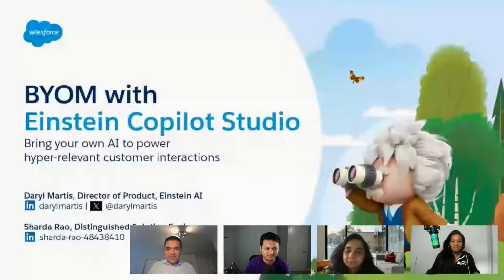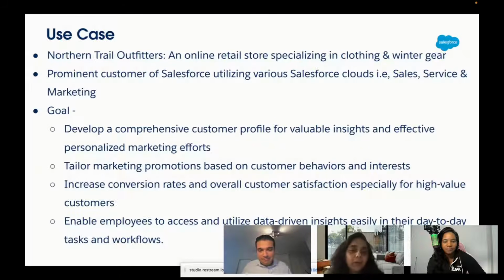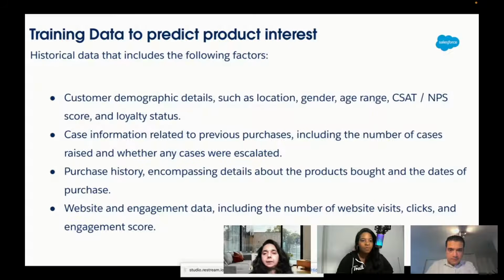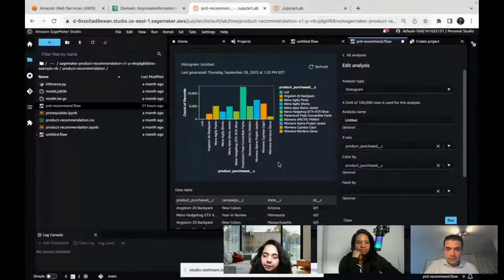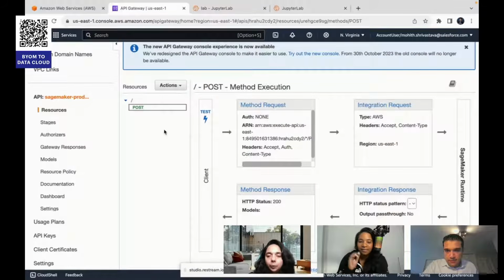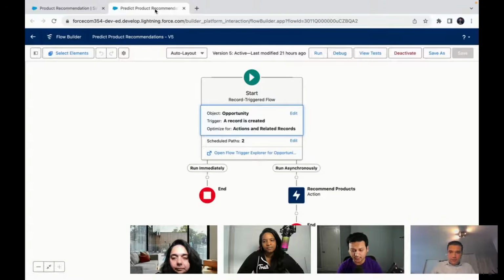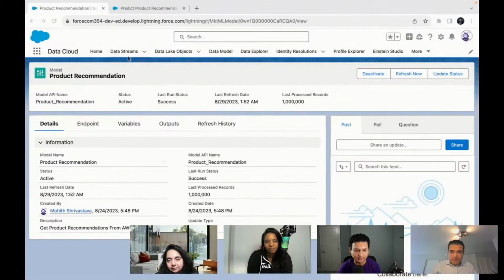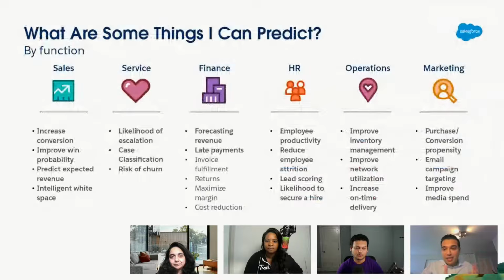codeLive: How to Bring Your Own Model with Model Builder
In this session we will learn how to bring an AI model in Amazon SageMaker into Salesforce Data Cloud using the Einstein Copilot Studio.